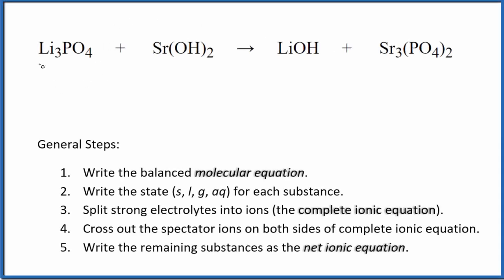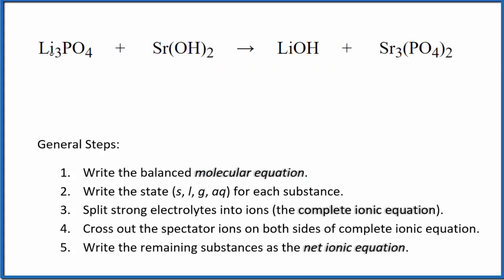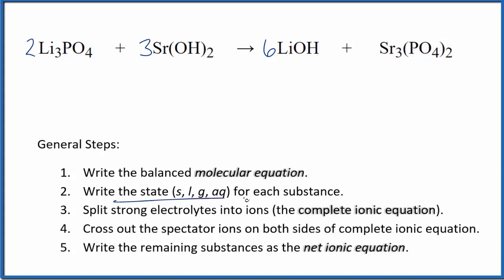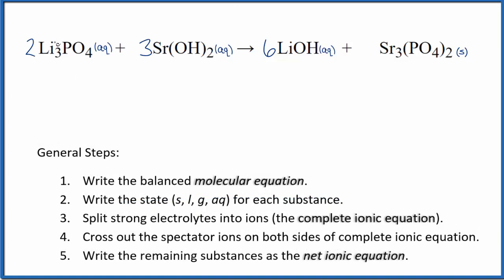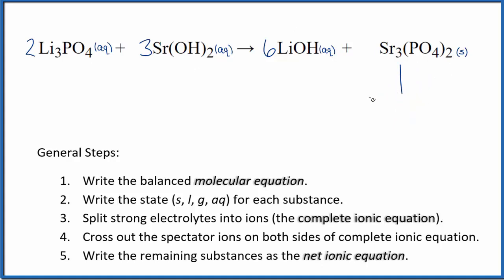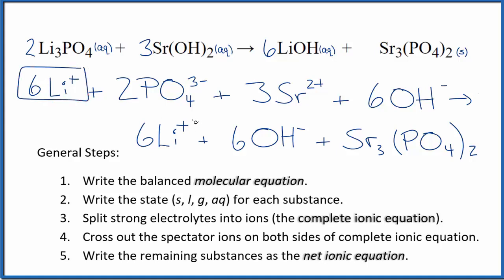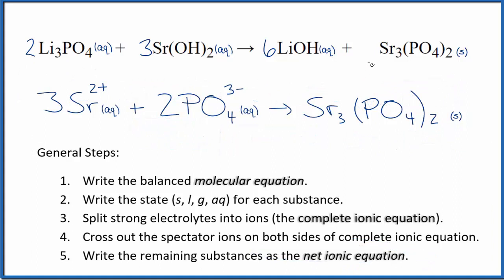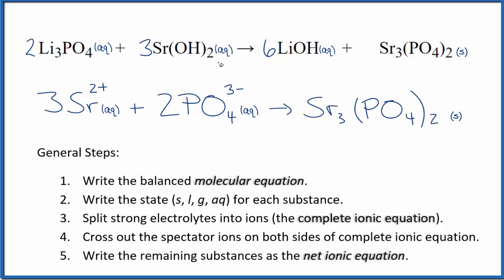How to Write the Net Ionic Equation for Li3PO4 + Sr(OH)2 = LiOH + Sr3(PO4)2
There are three main steps for writing the net ionic equation for Li3PO4 + Sr(OH)2 = LiOH + Sr3(PO4)2 (Lithium phosphate + Strontium hydroxide). First, we balance the molecular equation. Second, we write the states and break the soluble ionic compounds into their ions (these are the strong electrolytes with an (aq) after them). Finally, we cross out any spectator ions. These are the ions that appear on both sides of the ionic equation.

Important Skills

More Practice

General Steps:

1. Write the balanced molecular equation.
2. Write the state (s, l, g, aq) for each substance.
3. Split soluble compounds into ions (the complete ionic equation).
4. Cross out the spectator ions on both sides of complete ionic equation.
5. Write the remaining substances as the net ionic equation.